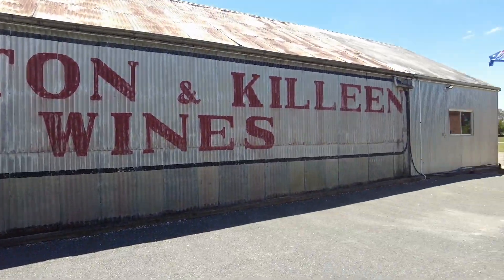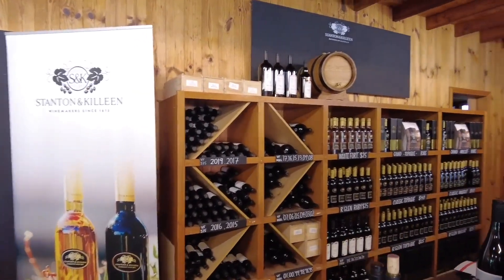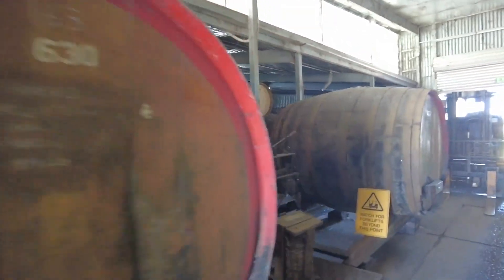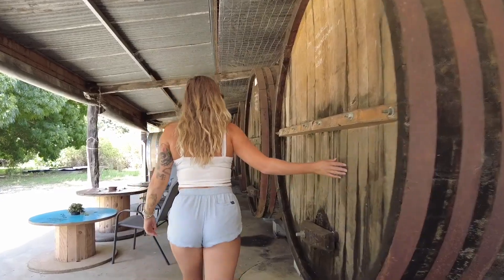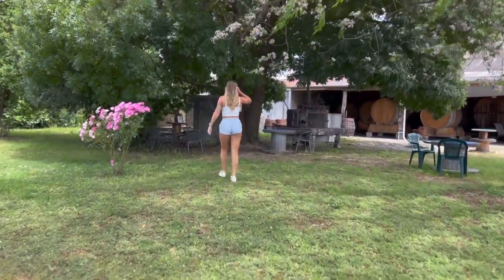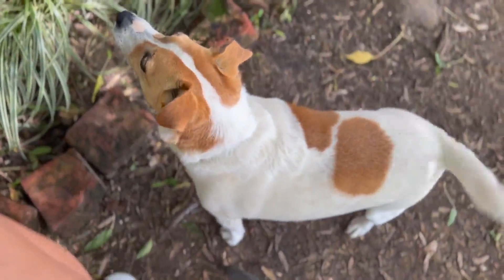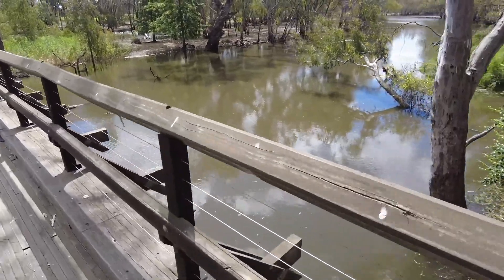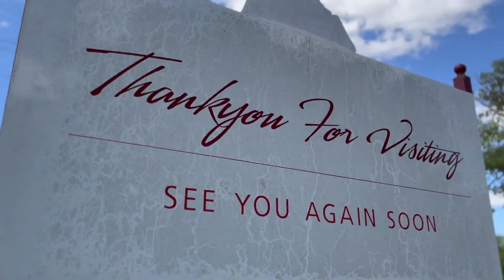Wineries of Regional Victoria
Near my home town is the Historic Rutherglen Wine Region. Known for producing Durif, Shiraz, and fortified wines. I always do my own winery walk about when i make it back down under. Here are a few of my favorites.